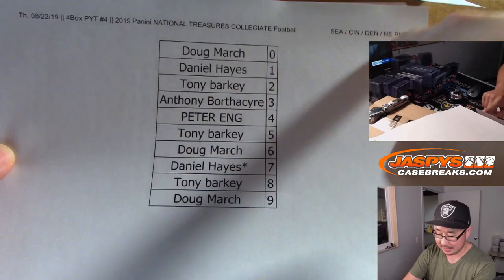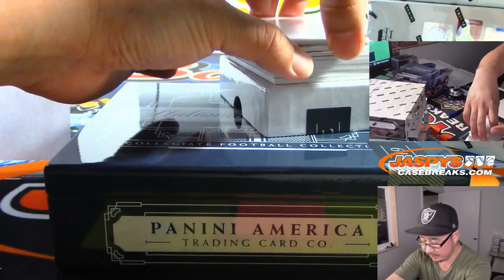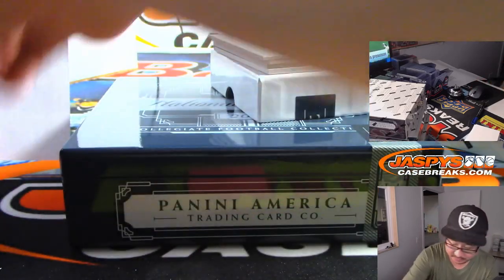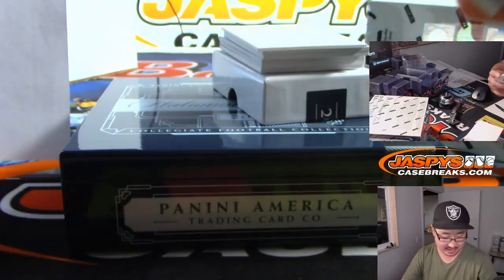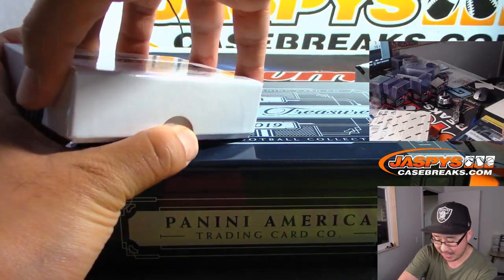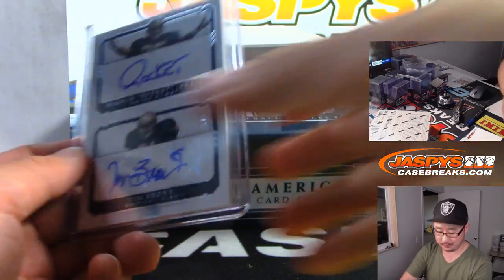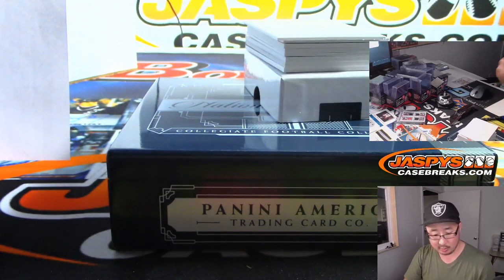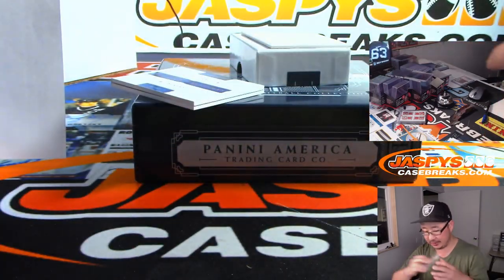Th, 08/22/19 || 4Box PYT #4 || 2019 Panini NATIONAL TREASURES COLLEGIATE Football